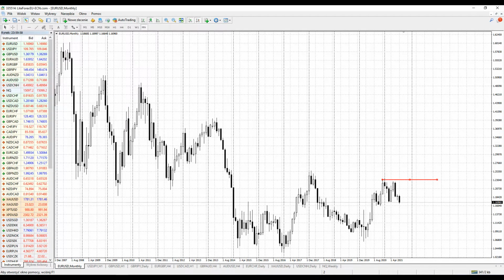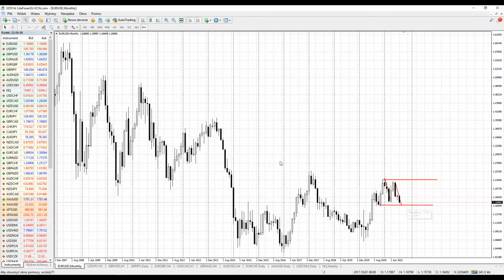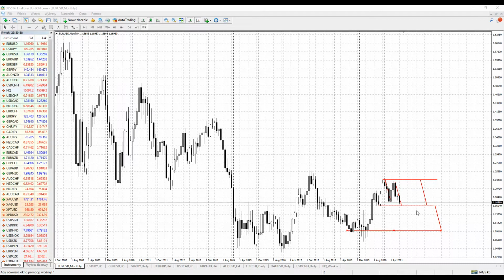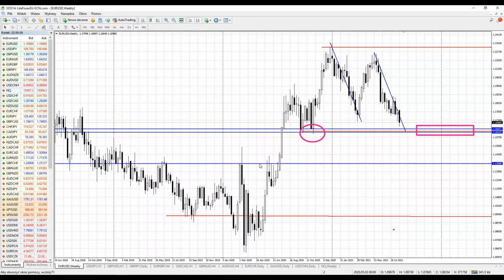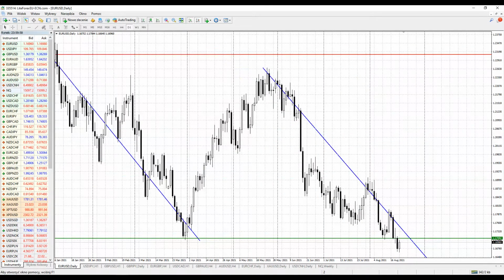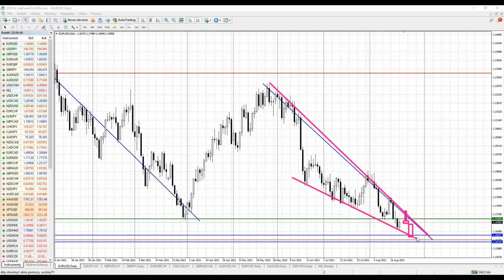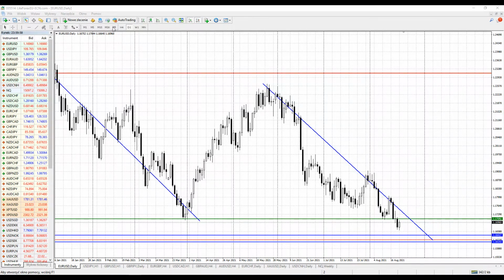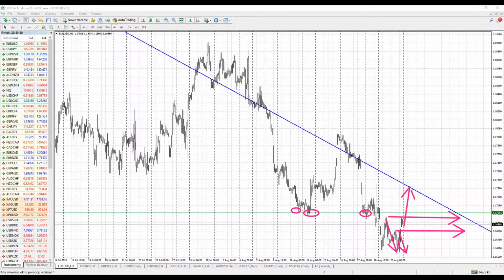The long-awaited growth! Fx USD/EUR news | LiteFinance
Hi Traders,
Discussing EURUSD.

Consumer Inflation Expectation number is a report by Eurostat that tries to forecast inflation forward, by analysing survey's of consumers all over the Eurozone. The impact on the currency may go both ways, a rise in CPI may lead to a rise in interest rates and a rise in local currency, on the other hand, during recession, a rise in CPI may lead to a deepened recession and therefore a fall in local currency.